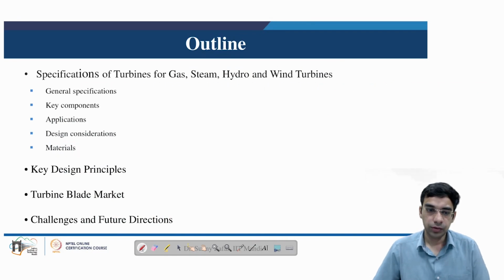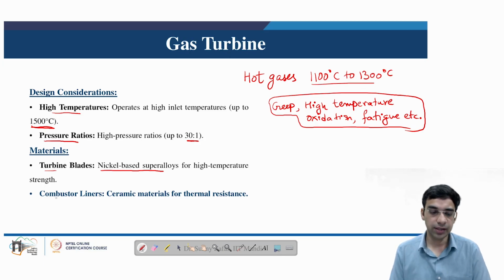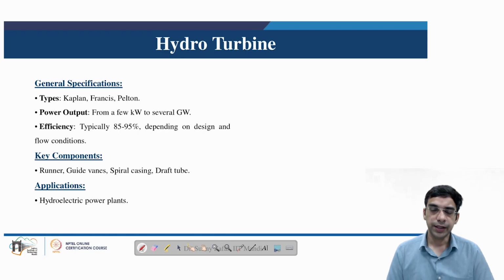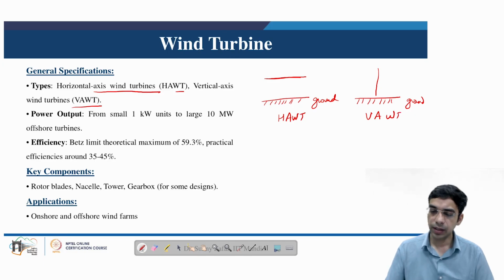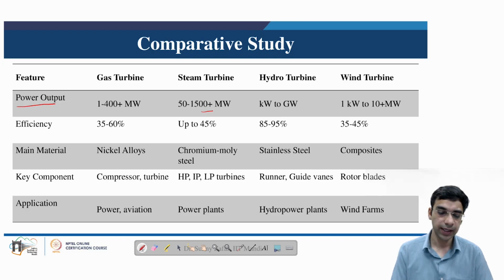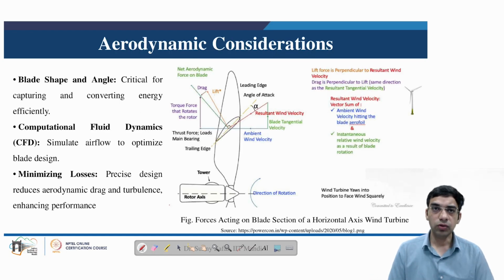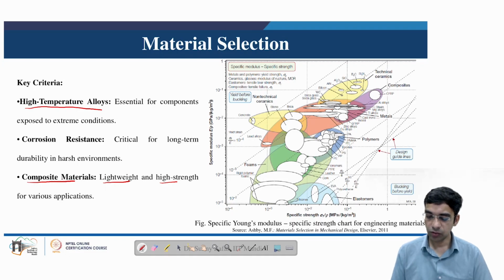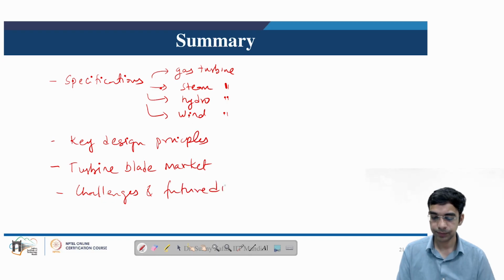Lecture 03_General Specifications and Design Philosophy of Turbines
General Specification of Gas, Steam, Hydro and Wind Turbines in terms of key components, applications, design considerations and materials, Key design principles, Turbine blade market and Challenges